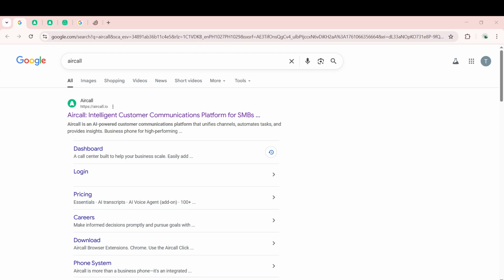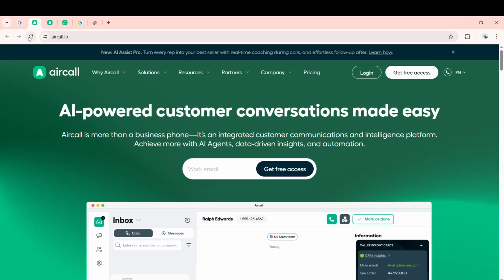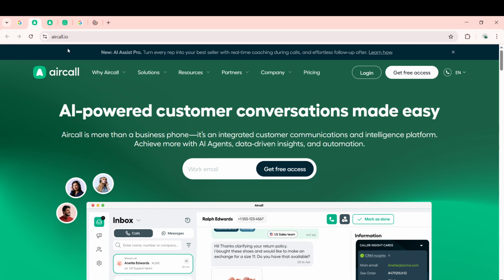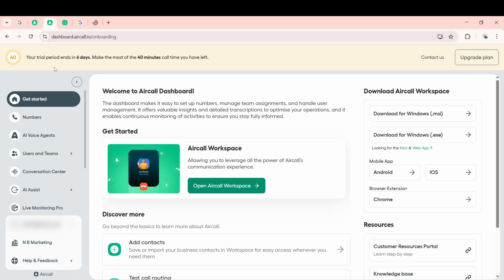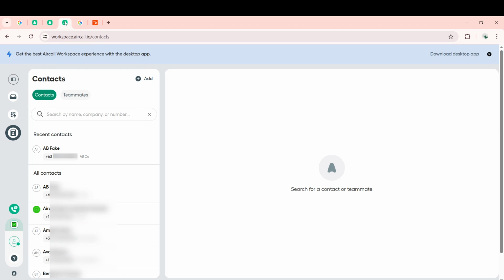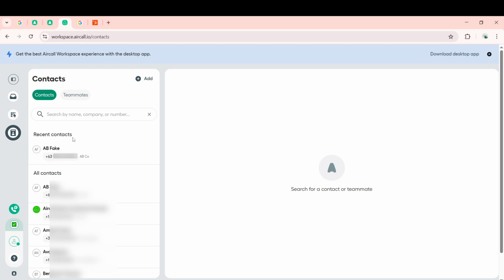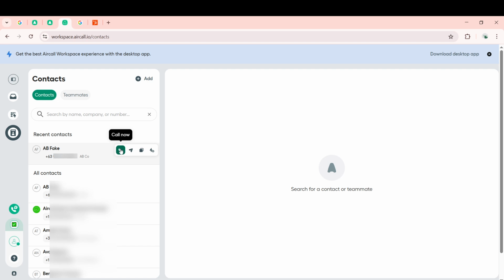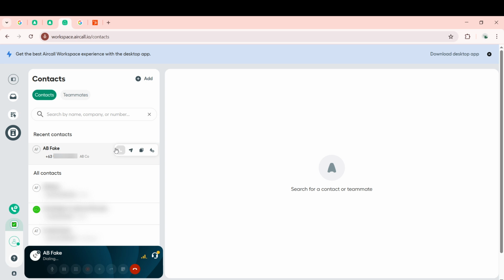How to Make a Call on Aircall [2026 Full Guide]